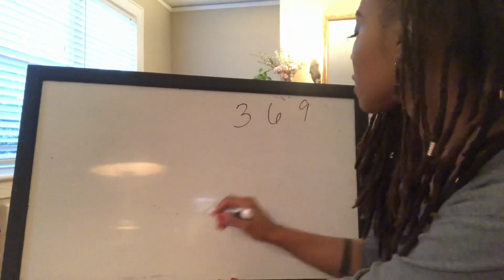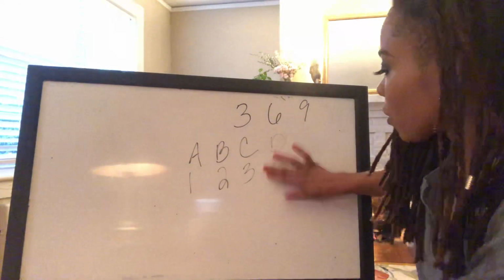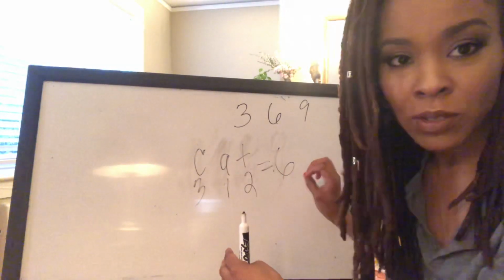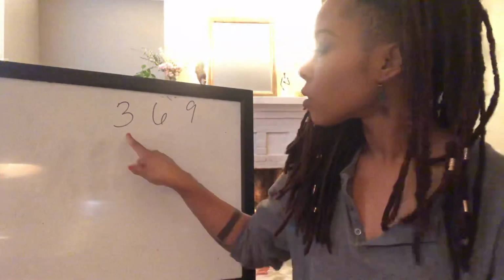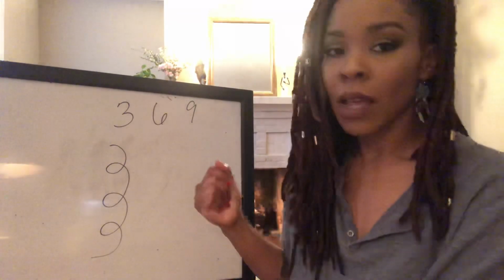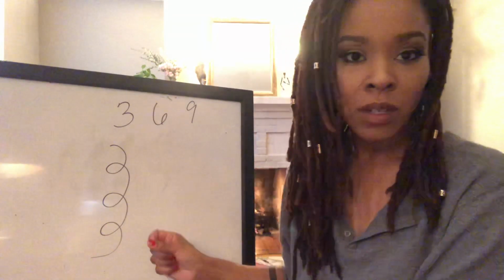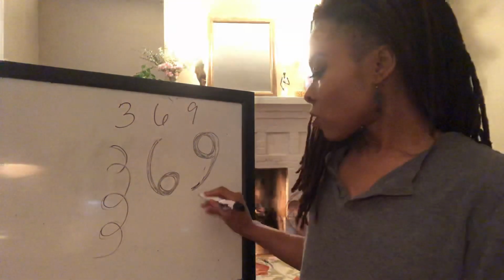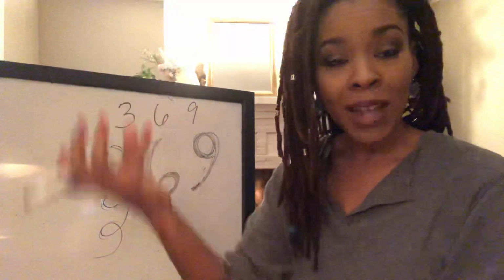Gematria- Beyond the veil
This is an introductory video to Simple Gematria as well as numerology.